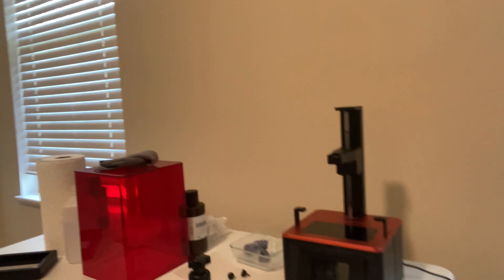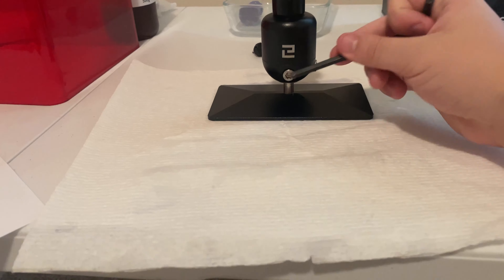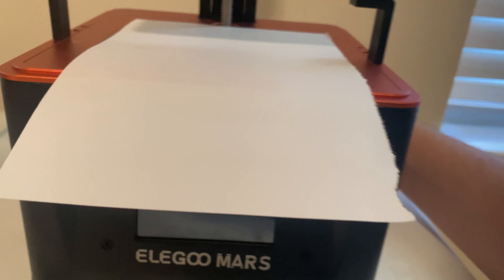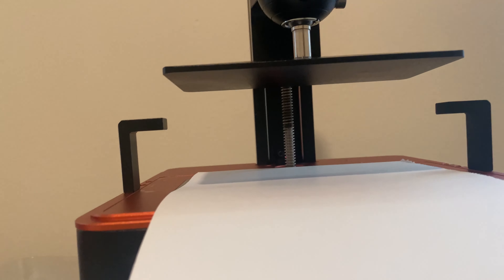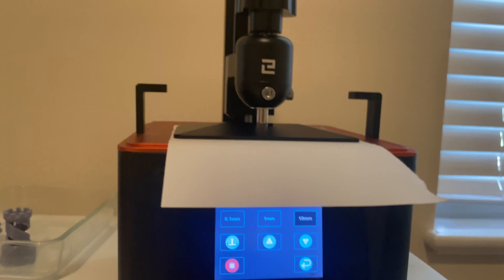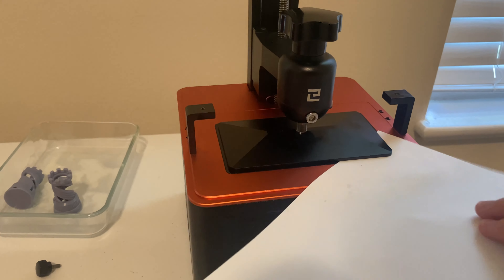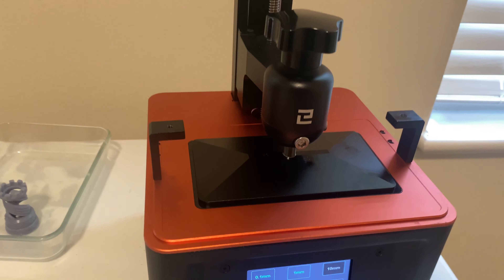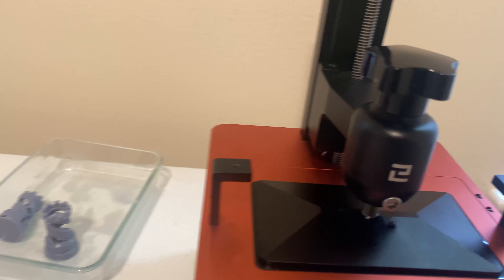How to Level a Resin Printer Bed